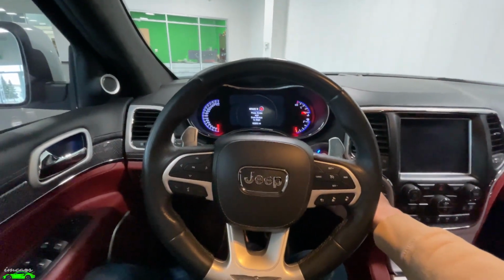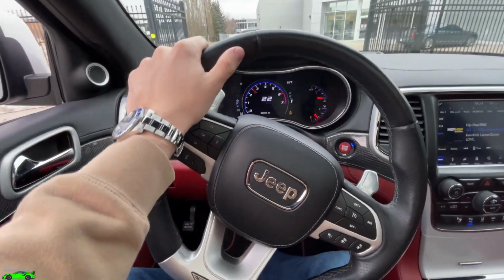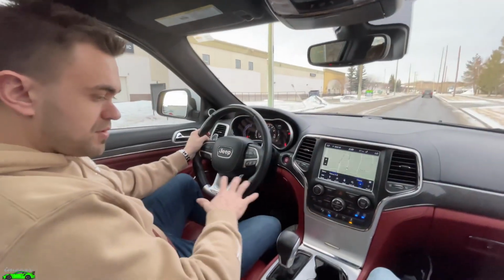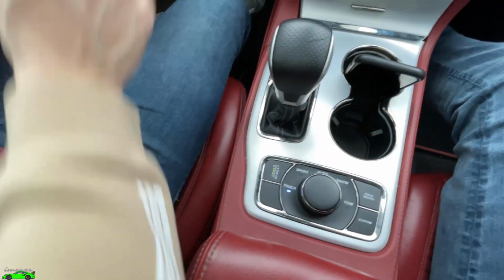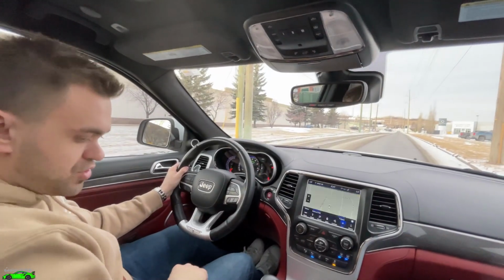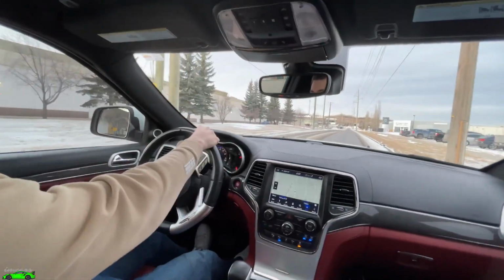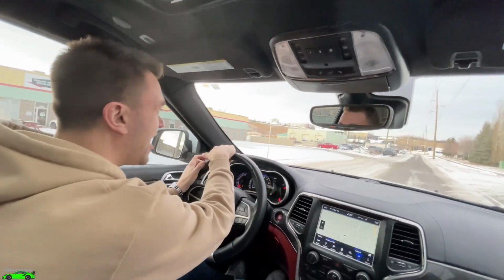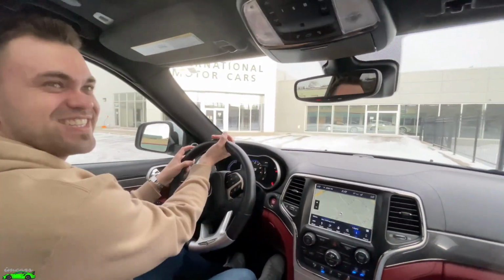HOW TO USE LAUNCH CONTROL IN A JEEP SRT + TRACKHAWK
Join us while I demonstrate a Step by Step tutorial on how to properly use LAUNCH CONTROL in a Jeep SRT8 or Jeep Trackhawk.